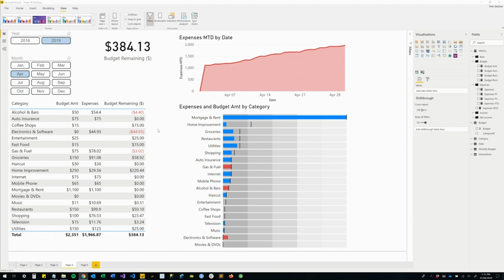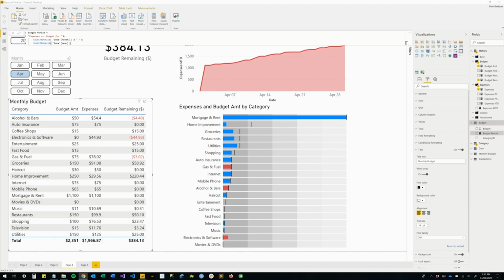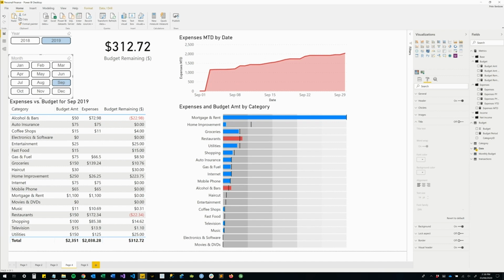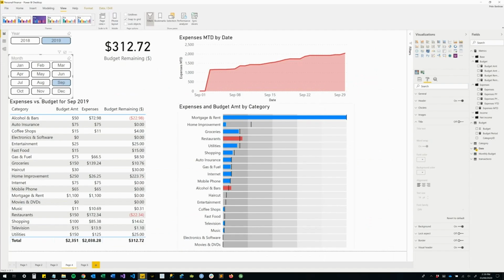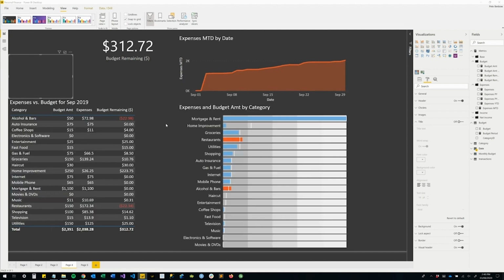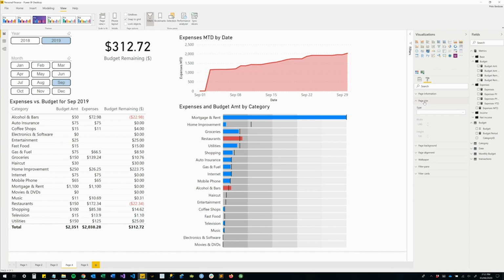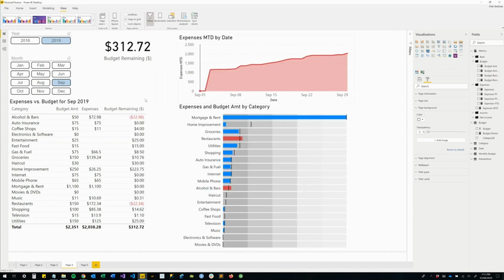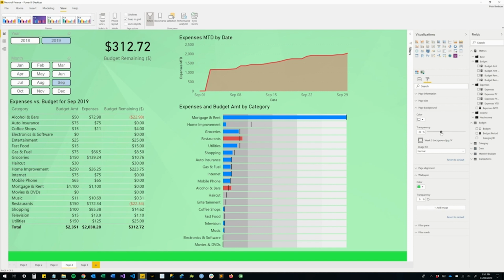3-14 Report Formatting